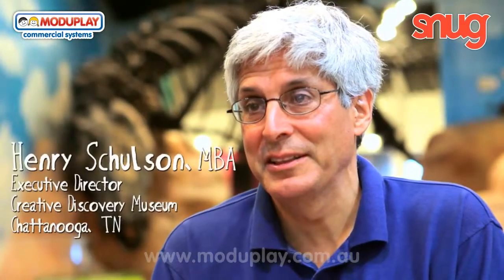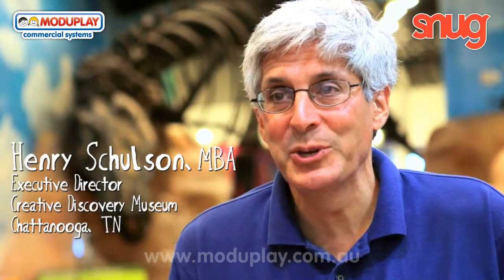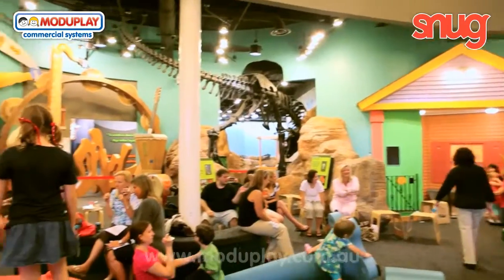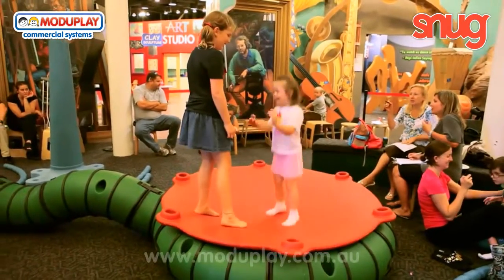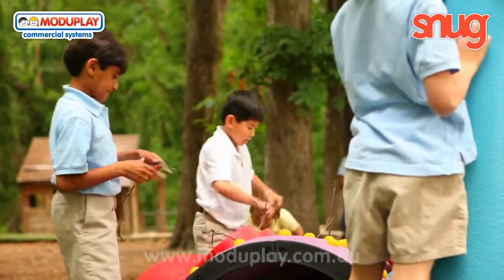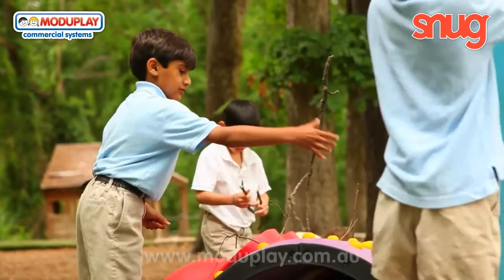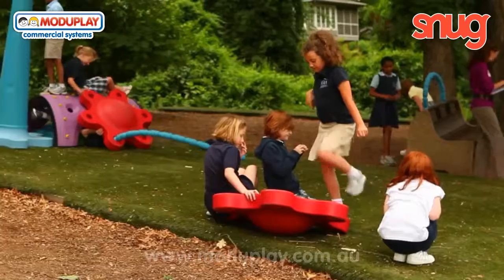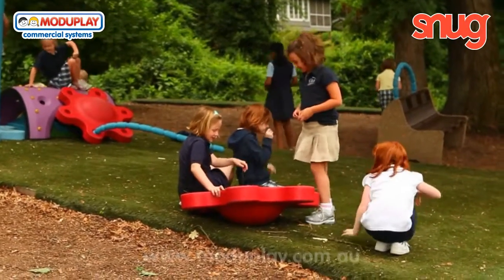Moduplay - Snug Logistics Benefits Video